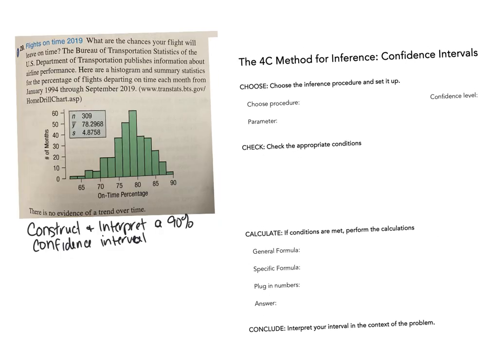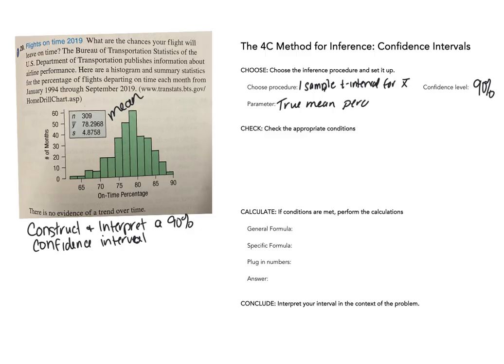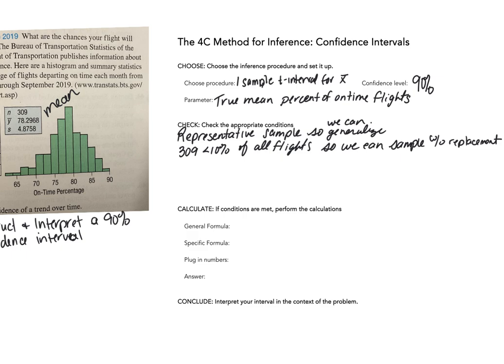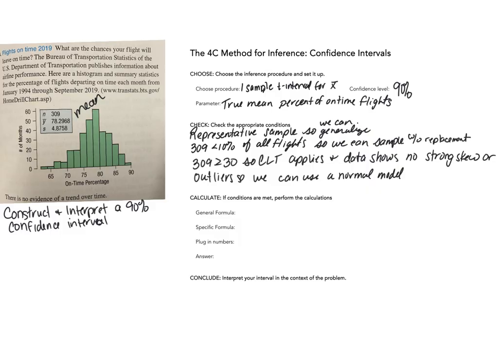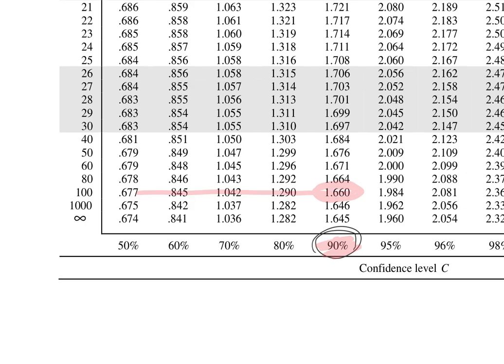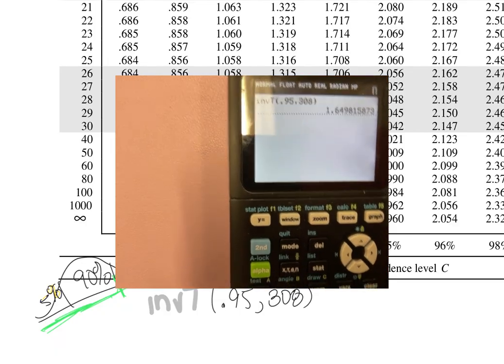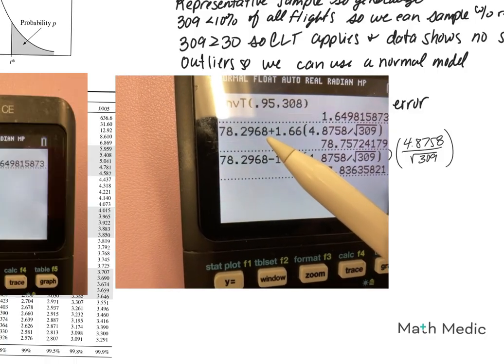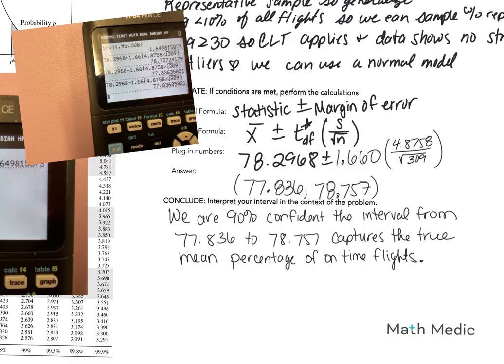One Sample t interval for mean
AP Stats mini lesson on 1 sample t interval for means.